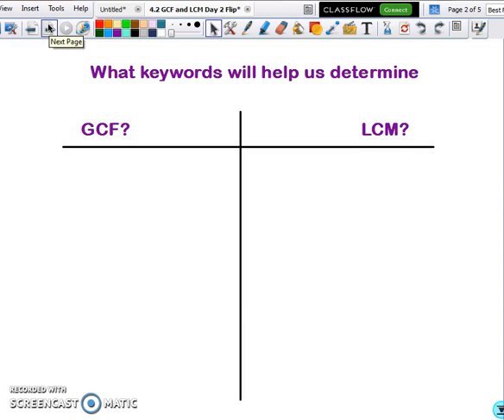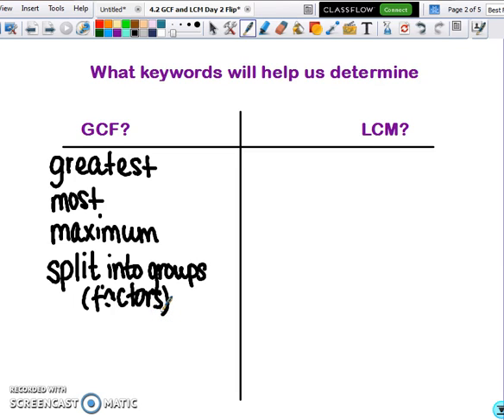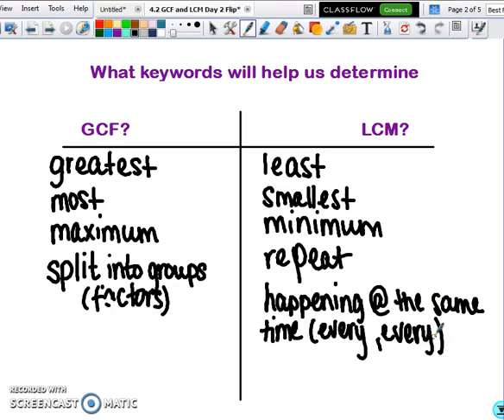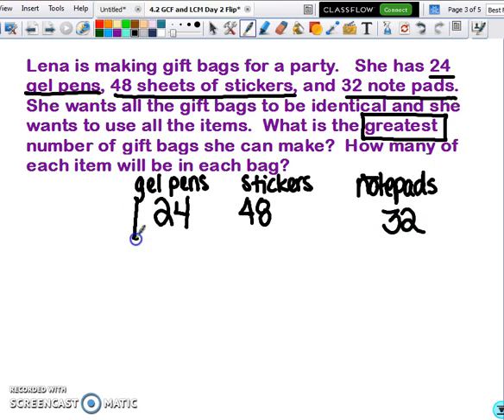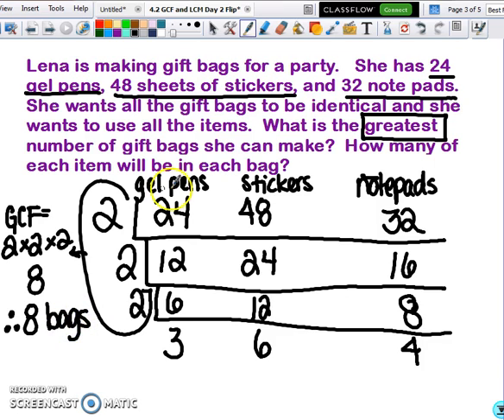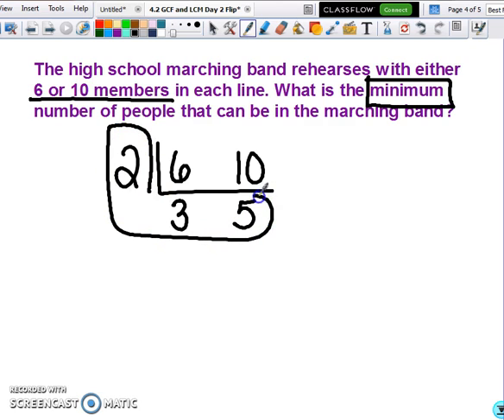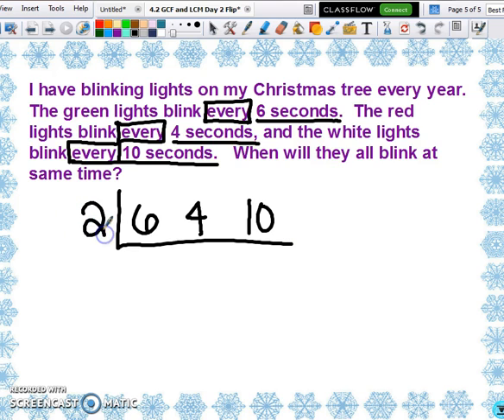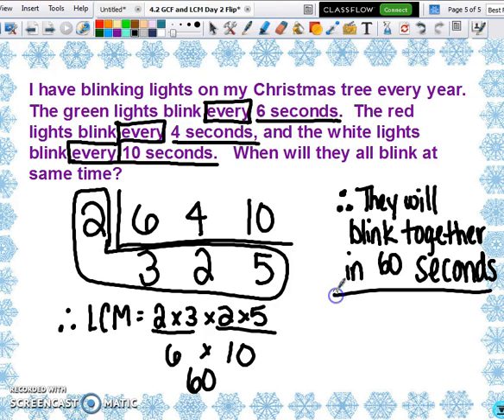GCF & LCM Word Problems